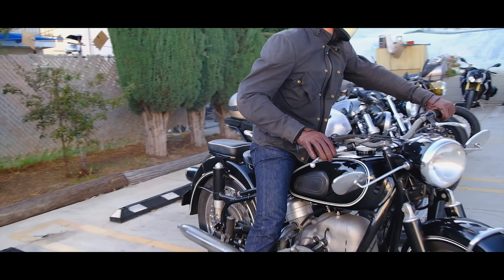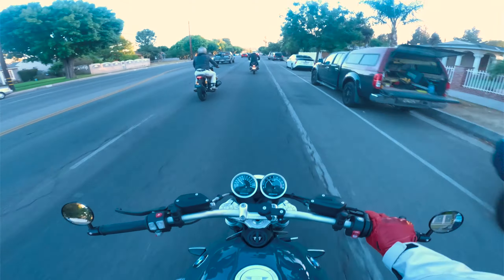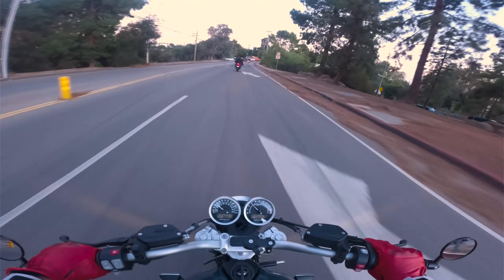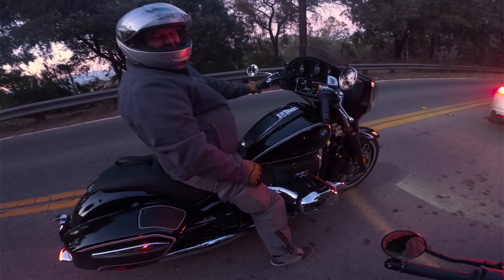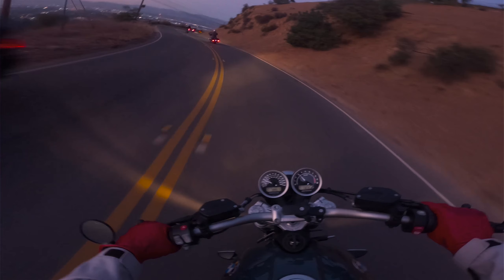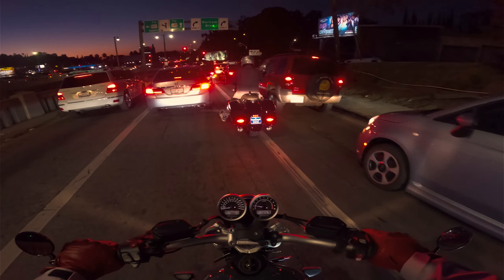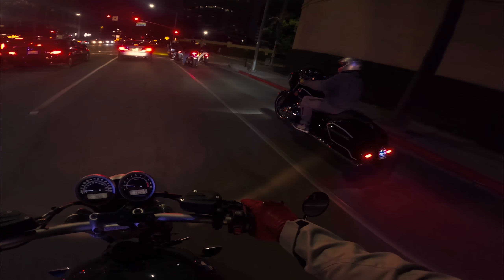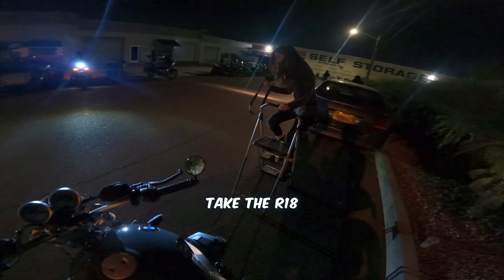My R NINET Almost Didn't Make It...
I take my BMW R nineT to a bike night meet, but almost didn't make it. Find out what happens in today's episode as I roll with some homies on a night ride.

Check out Baak Motorcycles
108 E Prospect Ave

Til the next ride folks. And as always, be sure to keep those sidestands up! Peace.

MOTORCYLE GEAR
Phone Mount

MUSIC
Intro

The content and materials contained within the Channel (including, but not limited to, video, audio, photos, text, images, logos are either owned by or licensed to Sidestand ("The Operator").  No Content from the Channel may be reproduced, republished, uploaded, posted, transmitted, reproduced, distributed, copied, publicly displayed or otherwise used without the written permission of the Operator.